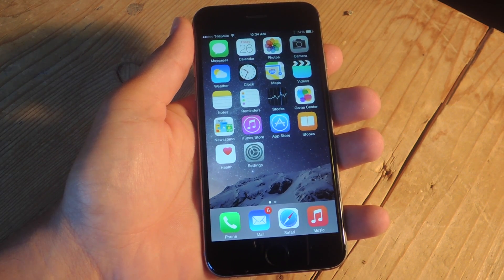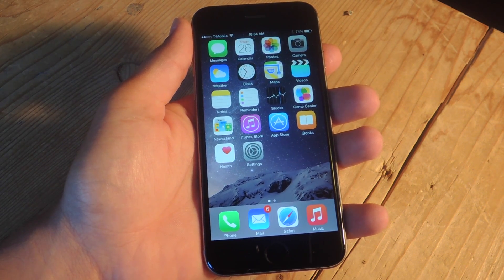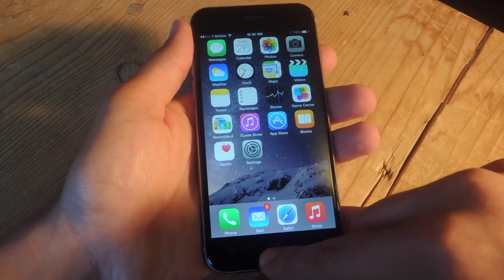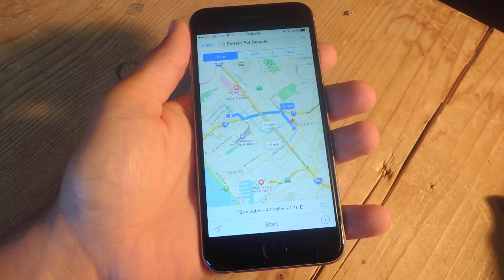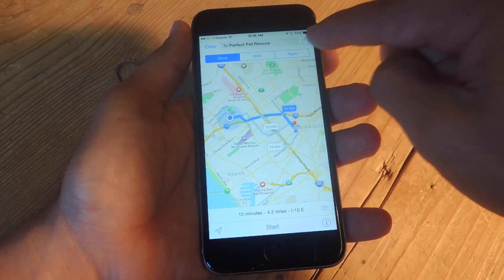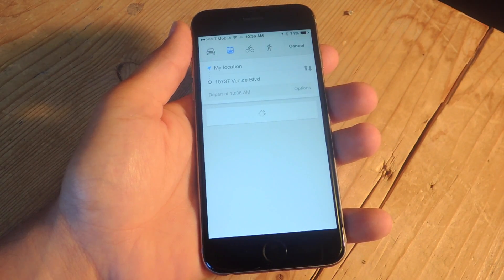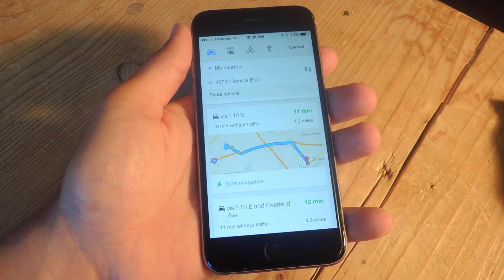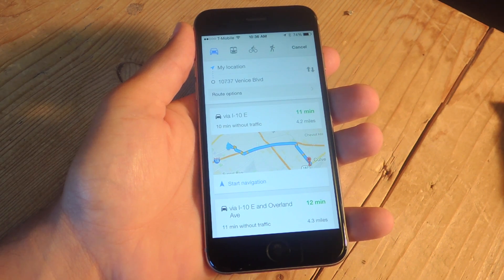Open Directions in Third-Party Apps on Your iPhone in iOS 8 [How-To]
How to Open Directions in Third-Party Apps - iOS 8

In this tutorial, I'll be showing you how to open your directions in a third-party application like Google Maps. If you're one of the many who prefer to not use Apple's Maps app, here's how to launch a different map application without needing to copy and paste.